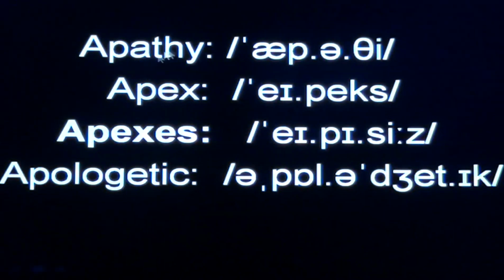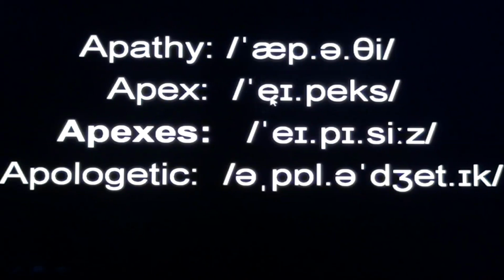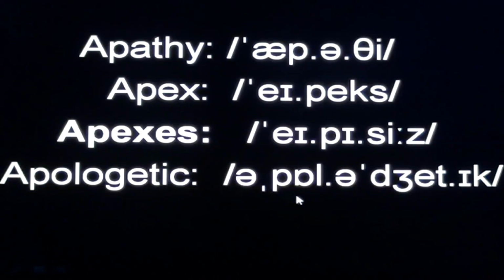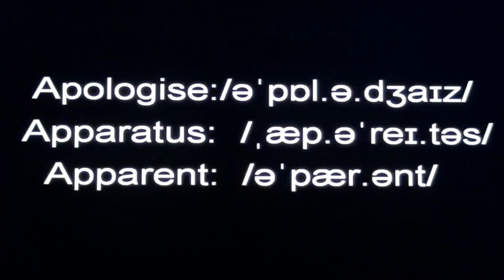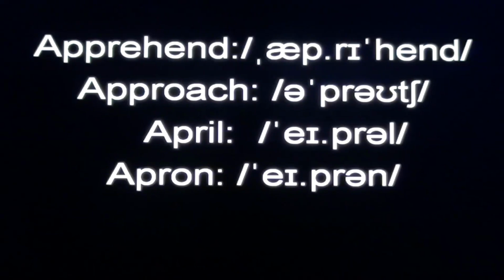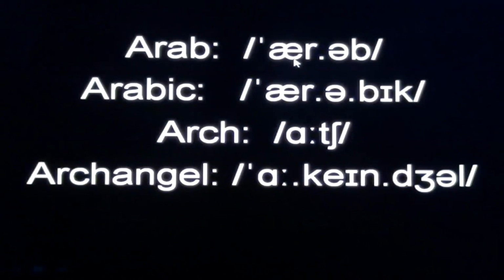Phonetic Transcription for Selected Words with and Pronunciation Video 2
Pronunciatio with phonetic transcription